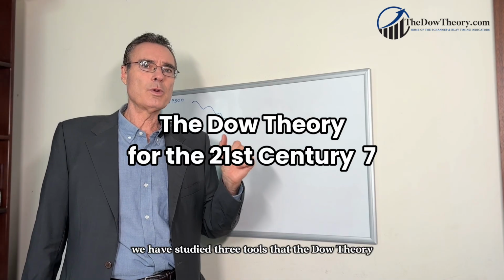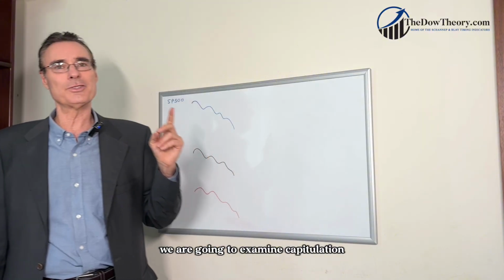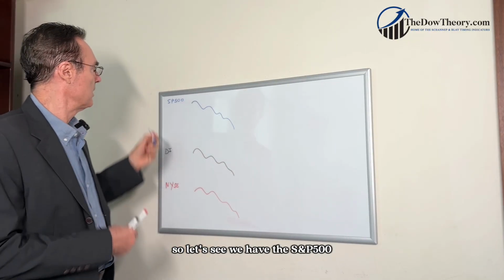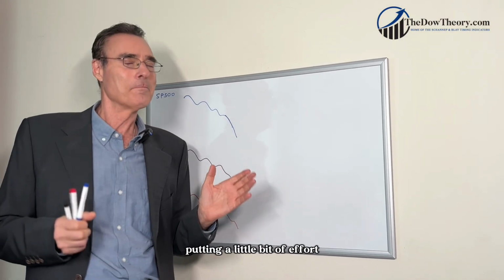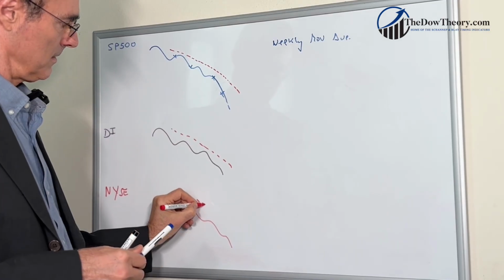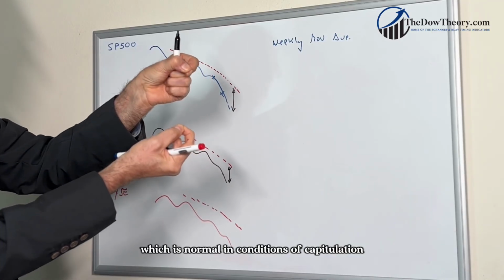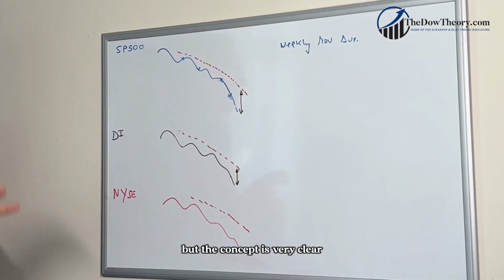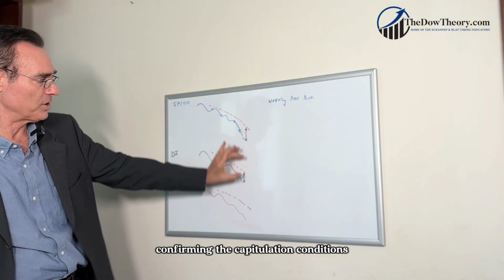Dow Theory for the 21st Century | Capitulation | Episode 7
Welcome to the seventh episode of my new series, Dow Theory for the 21st Century (DT21C). In this episode, we explain a powerful mean-reversion tool: Our Capitulation indicator.
Since 1953, this indicator has signaled complete capitulation 18 times.
Using the first day of capitulation, the median lead time to the bear market low was 2.5 days and the median distance was 1.65%.
In 4 cases the signal occurred on the exact low, in 4 cases one day early, and in 1 case two days early.
Only 6 of the 18 capitulations were followed by lows more than 4% below the signal.
This is the same method I use to guide my own trades and to share market signals with my Subscribers at TheDowTheory.com. Subscribe to follow the full eight part DT21C series and become fluent in the modern evolution of Dow Theory. This is not a theoretical course. I am a real trader who relies on Dow Theory every single day to guide decisions and manage risk. What you learn here is the same framework I use to protect capital, catch major trends, and avoid the traps that wipe out most investors. My goal is simple: to show you how Dow Theory works in real markets, in real time. Dow Theory for the 21st Century is the most updated and effective version of Dow Theory available today. It preserves Charles Dow’s core principles while adapting them to the speed, structure, and complexity of modern markets. If you want to improve your timing, reduce drawdowns, and understand market structure with greater clarity, this free course will help you get there. Upcoming episodes will cover confirmation, secondary reactions, trend changes, and advanced techniques that turn Dow Theory into a practical decision tool for traders and investors. If you want more resources, visit my